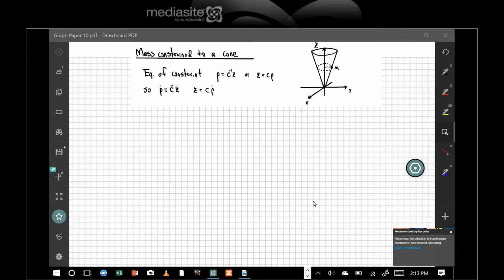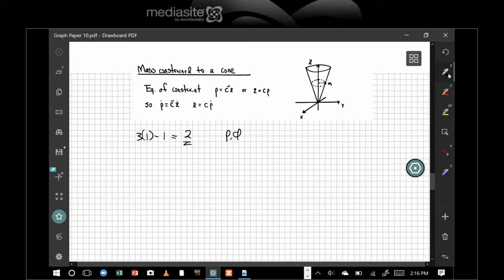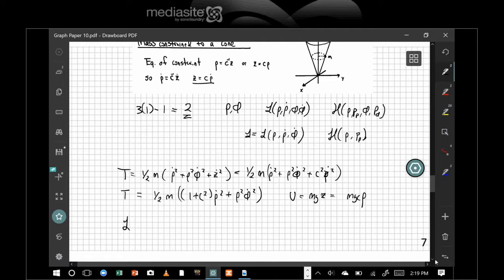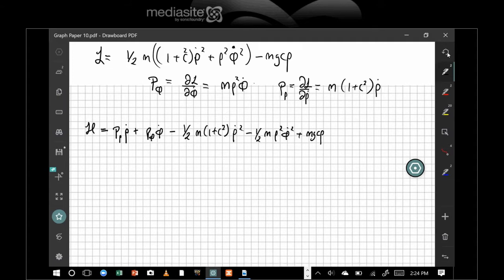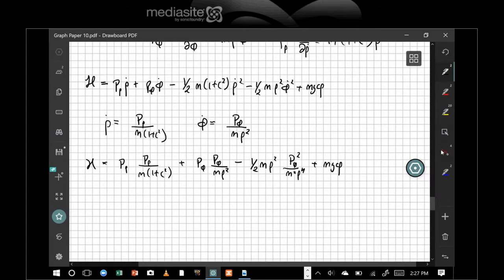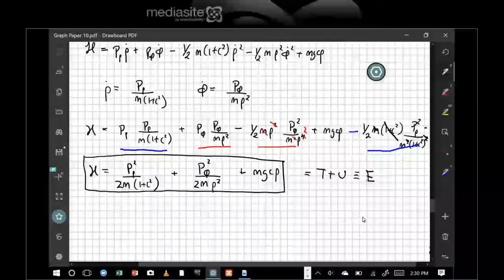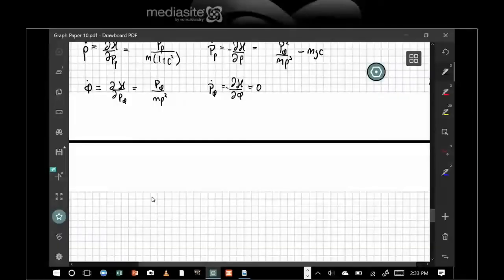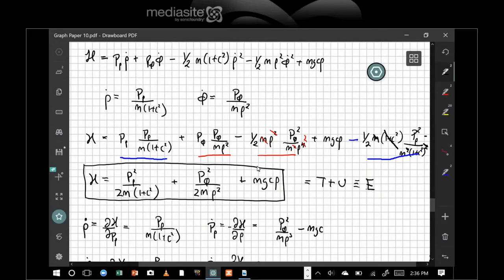Hamiltonian mechanics mass on cone problem